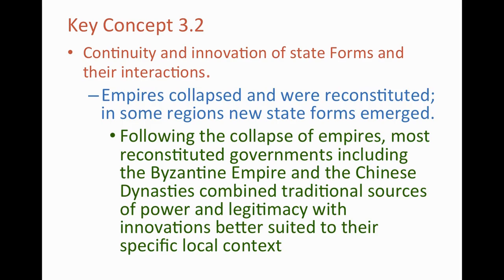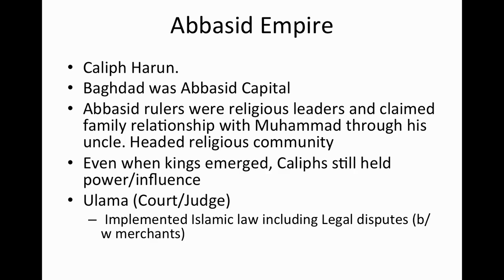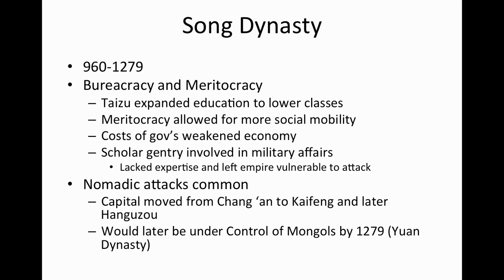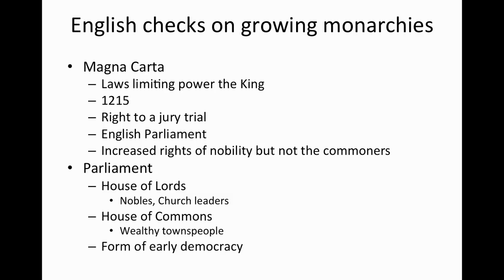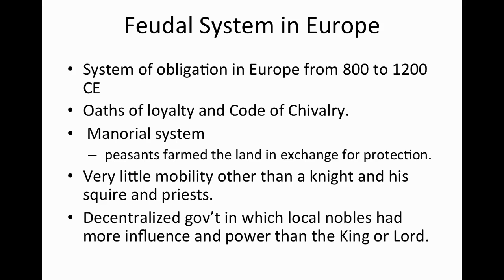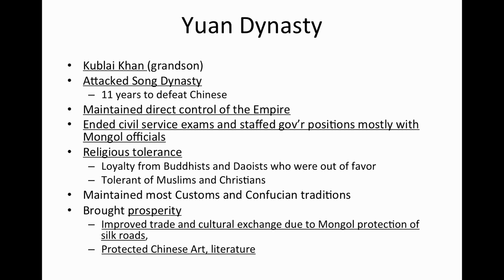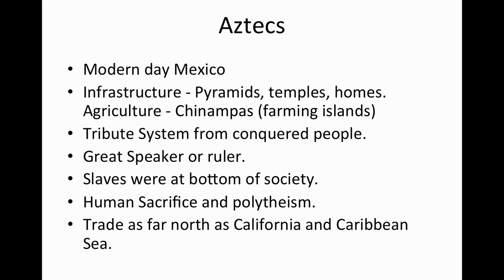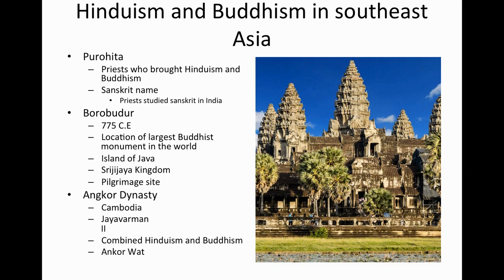Key Concept 3 2